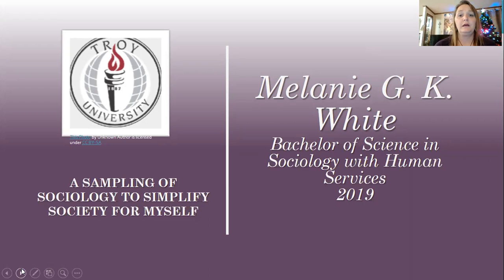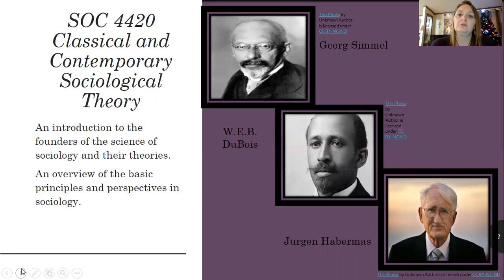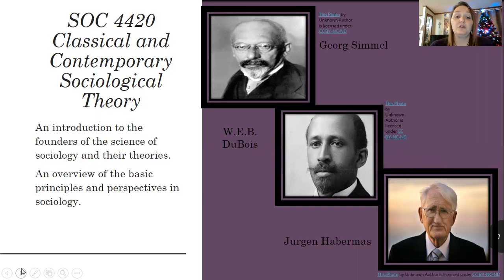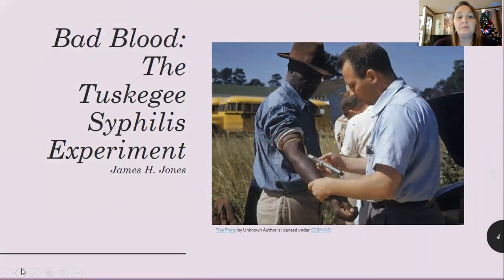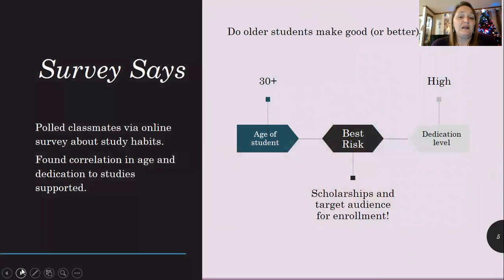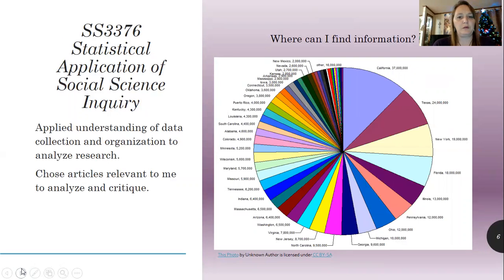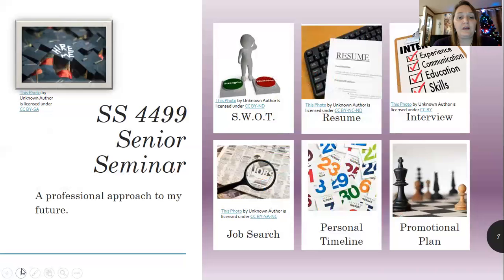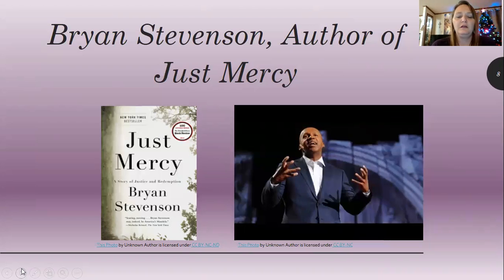SS4499 Portfolio M White